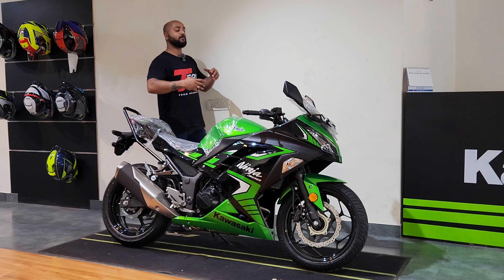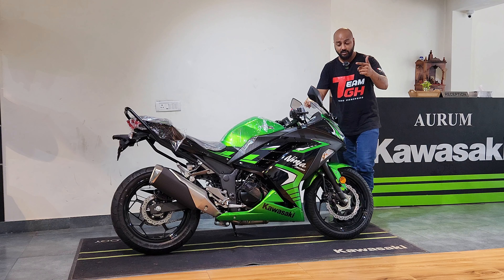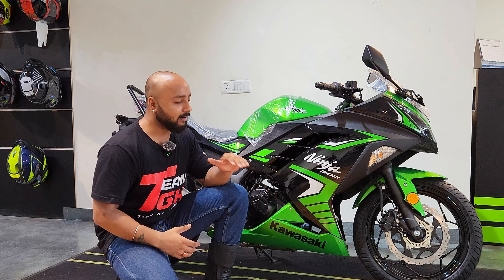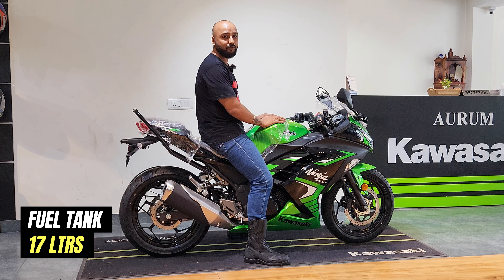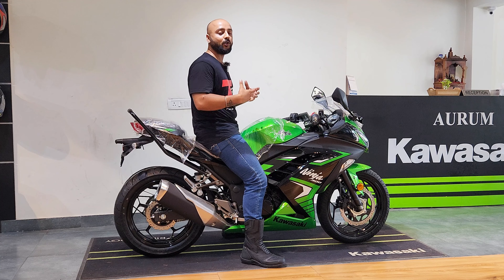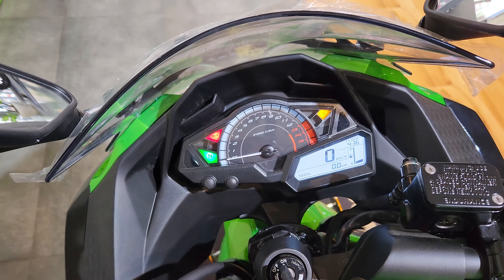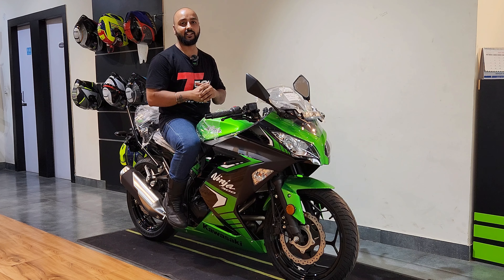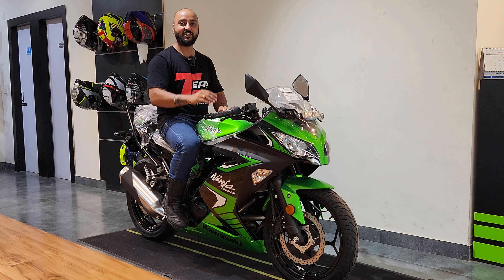2024 Kawasaki Ninja 300 - Detailed Review | is it Still Value for money? | Pros & Cons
Kawasaki Ninja 300 2024 has launched in India with a price tag of 3.43 Lakh Ex-showroom. The  motorcycle features styling upgrades in the form of new colors. Thus, it is now available in three colors – Lime Green, Candy Lime Green, and Metallic Moondust Grey. While the two green shades get edgy graphics, the grey paint scheme looks a bit understated. Meanwhile, the design of the 2024 Ninja 300 remains unchanged and it receives a full fairing, a twin-pod headlight, a sporty windscreen, a muscular fuel tank, and split-style seats. The motorcycle also features a side-slung exhaust and Y-shaped alloy wheels. Then, the feature list includes a halogen headlight, a semi-digital instrument cluster, an LED taillight, and dual-channel ABS.